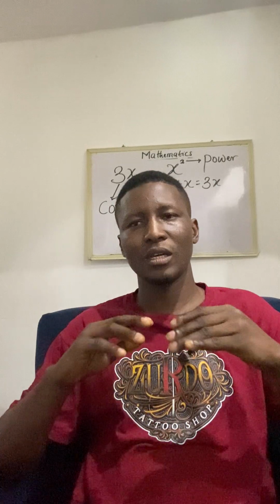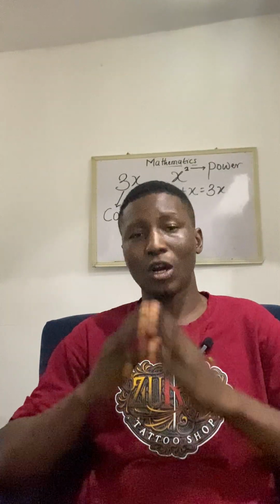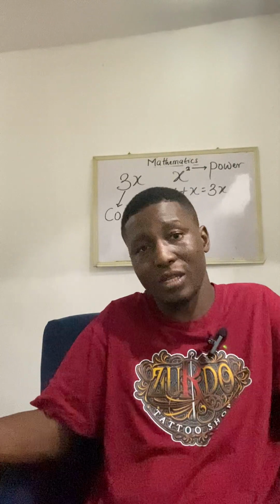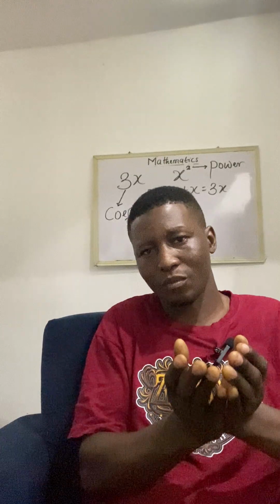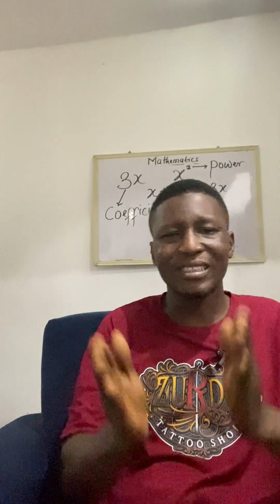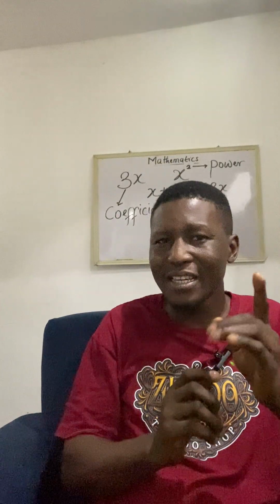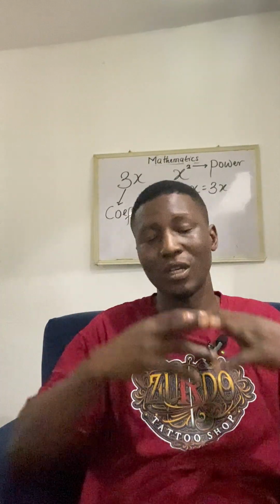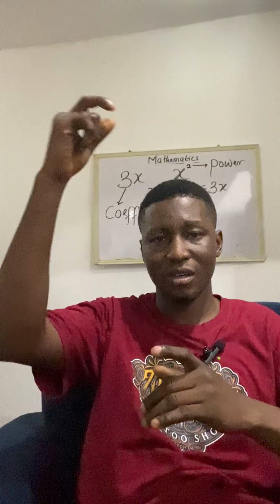COEFFICIENT AND POWER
Sometimes, it’s the small details we ignore that make the biggest difference.

Coefficient or power, why do numbers behave differently when we multiply?
This video breaks down the real reason behind coefficients and powers in mathematics. When you understand the foundation, the confusion disappears and the rules start to make sense.

Watch. Learn. And see maths differently.